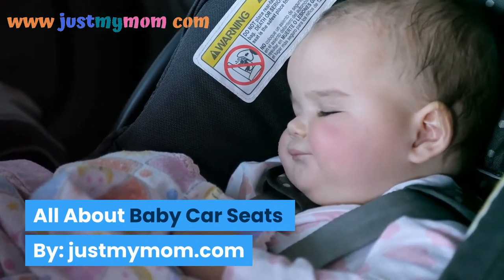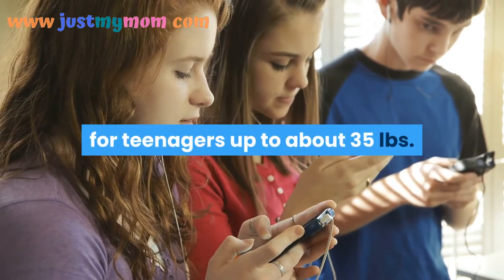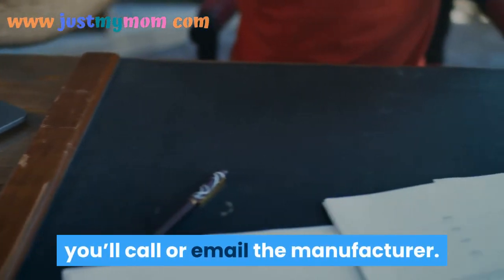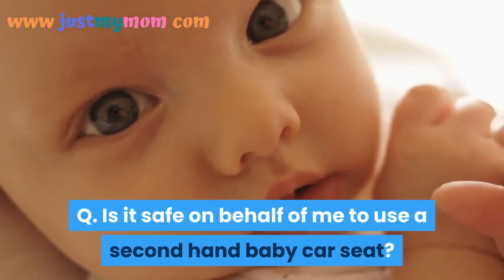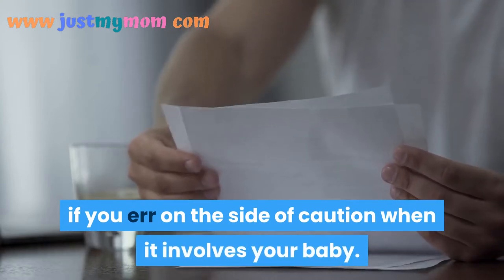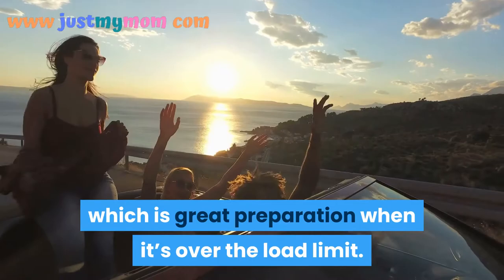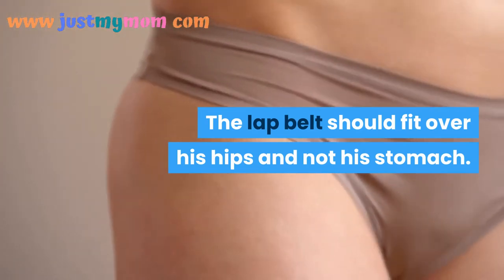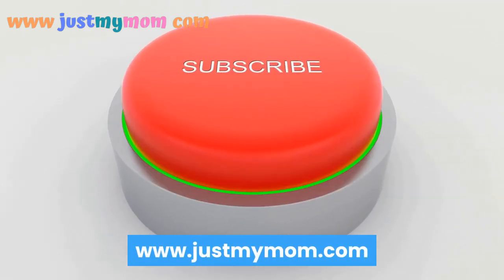PARENTING - All About Baby Car Seats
All About Baby Car Seats
The last item you would like is to possess your child in an infant seat that doesn’t provide the utmost amount of protection for your child if you get into a car accident.

One of the good things about the web is that you simply can research almost anything within the comfort of your house. Sure, there are many trivial and useless things out there. But there’s also tons of practical information that we will use in our daily lives. When it involves researching something like baby car seats. Consumer protection organizations often have intricate websites that are the right place to urge what you would like.

Best & Worst Infant Baby seat
Infant baby car seats are made for babies up to about 20 lbs. (9 months birth). During this category, the simplest baby seat is the Britax Companion. It’s rated ‘Very Good to Excellent’ on accident protection, ‘Excellent’ on simple use, and ‘Excellent’ during a suitable vehicle. the sole drawback of this baby seat model is the price. At $ 170, it’s one among the very best priced seats on the market.

Do you want to make a video like this FREE???

Thumbnail Image by Jean van der Meulen from Pixabay